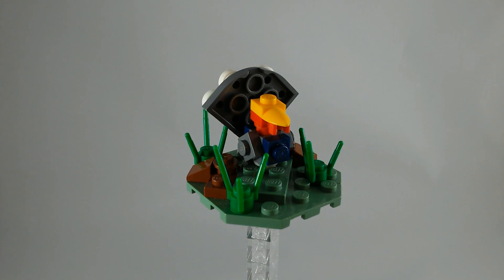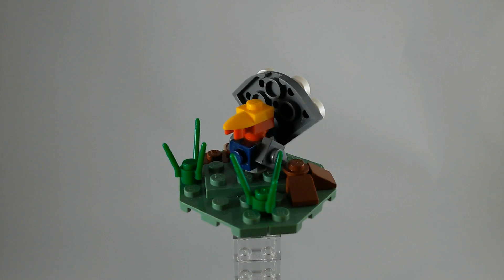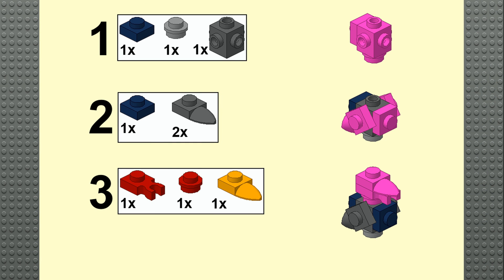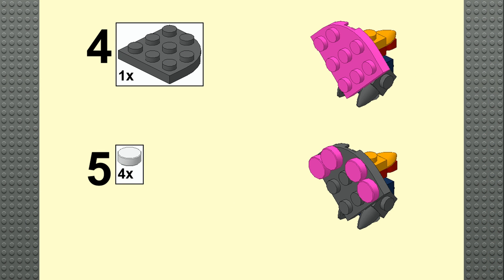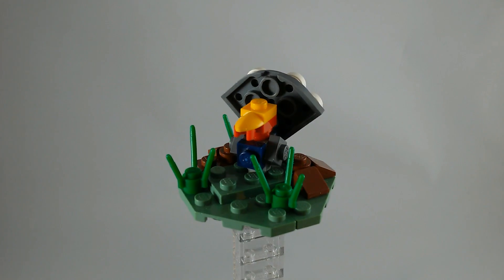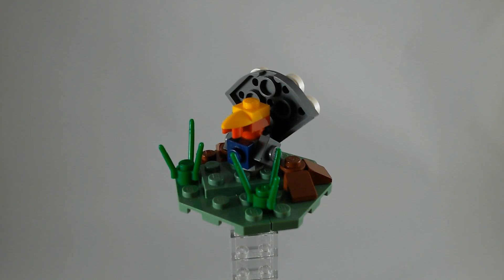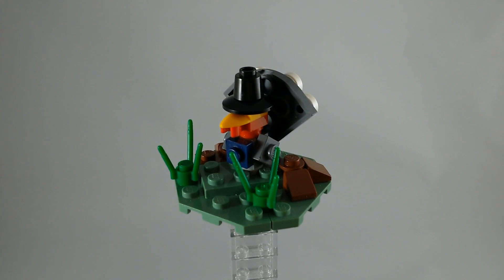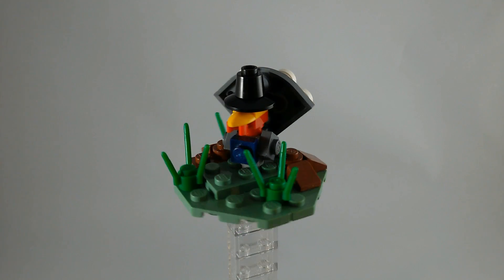LEGO Mini-Build: Thanksgiving Turkey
Happy Thanksgiving! Watch this video and follow the instructions to make a turkey for your minifigs.